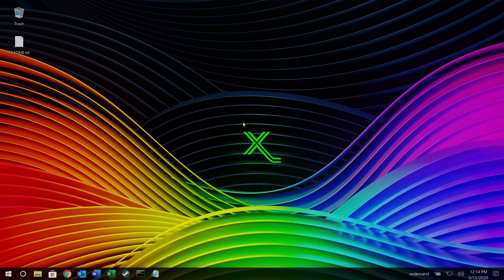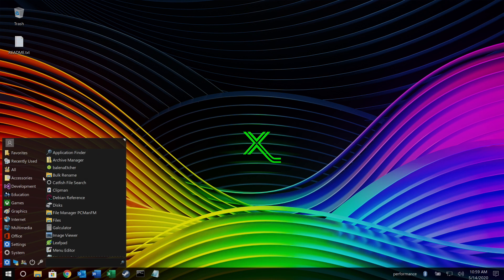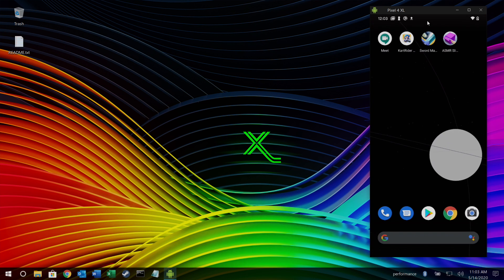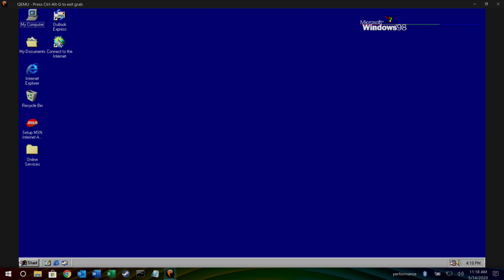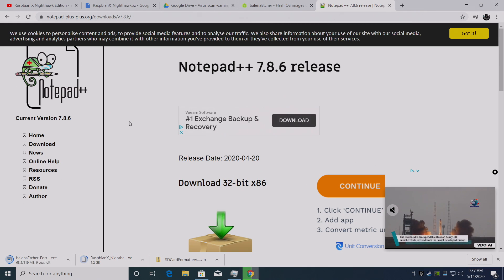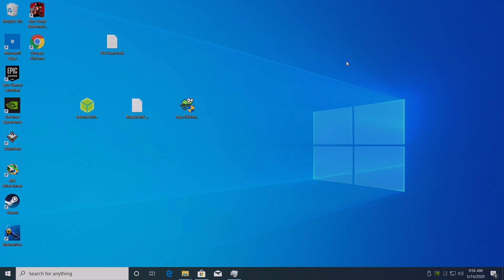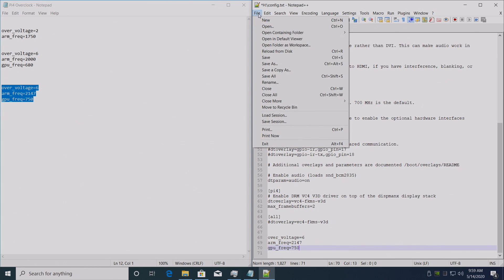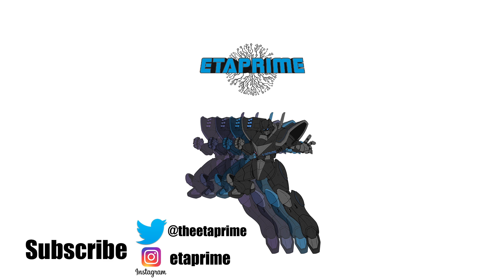Raspbian X Night Hawk Edition Crazy Good! Overview, Install & Set Up - Raspberry Pi 4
Raspbian X Night Hawk Edition is here and it's absolutely beautiful and super fast!
In this video, we do a quick overview first look at this bistro and then I show you how to install Raspbian Nighthawk edition on your Pi4!
This version does support Android mirroring on the desktop, Box86, Chromium Media edition for watching Netflix, HULU, and Disney Plus!
This project is turning out to be one of the best Linux Distros for the Raspberry Pi!

Need a Pi4?
Raspberry Pi 4
SD Cards
Ice Tower cooler